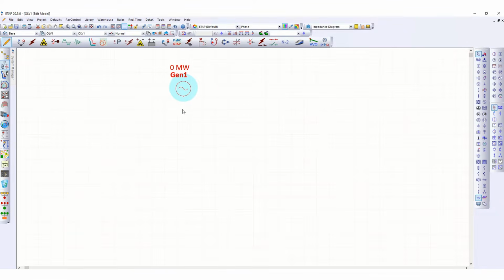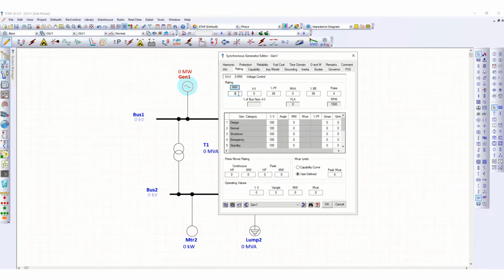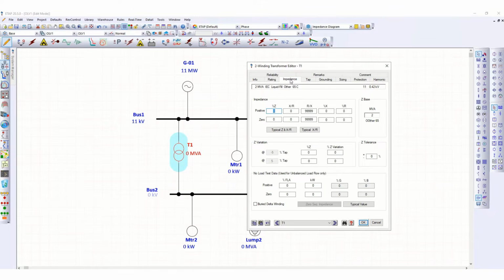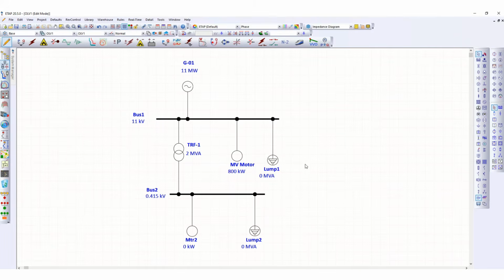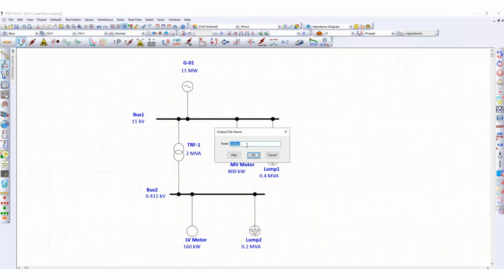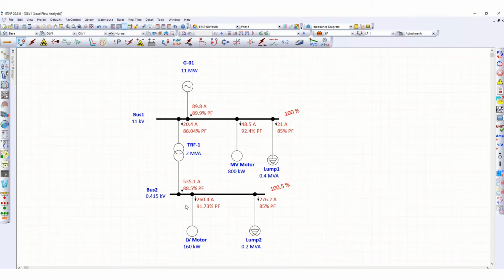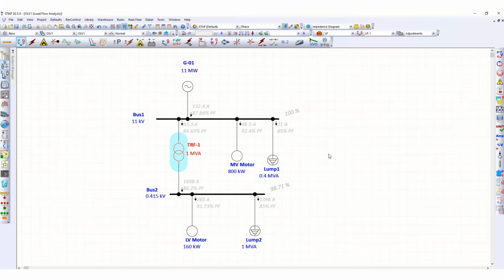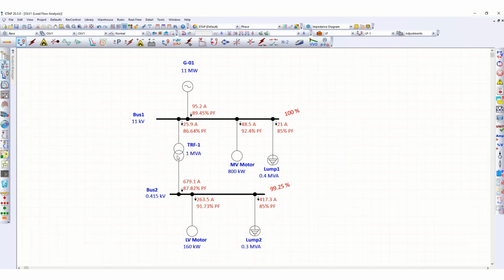ETAP Load Flow Analysis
ETAP Load Flow Study analysis is done in power system network to check and analyze the active & reactive power flow, bus voltage profile, power factor at different buses etc.

ETAP Load Flow Analysis & Load Analyzer
Load Flow Analysis Using ETAP
How to run a Load Flow Study - Example 2, Part 1
How to perform a Load Flow Calculation with ETAP Software

load flow analysis of 132 kv substation using etap software